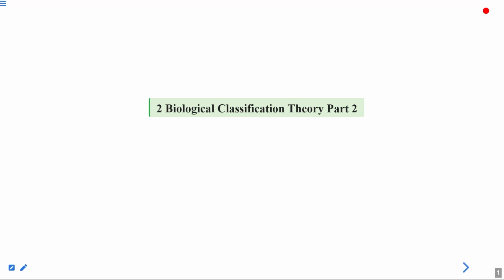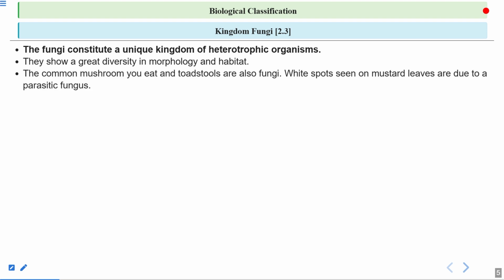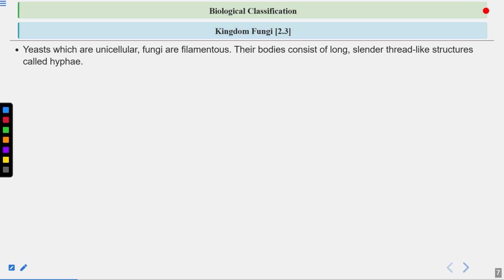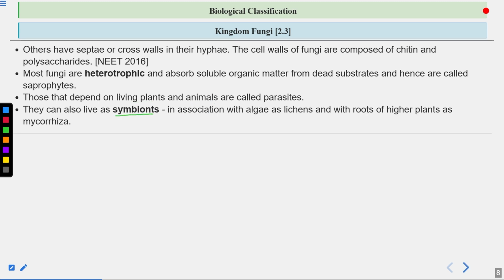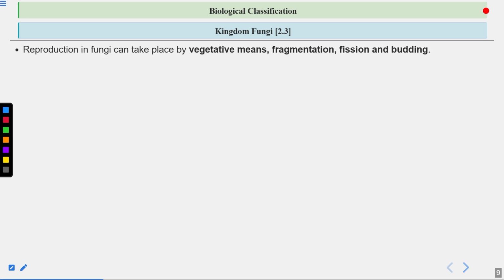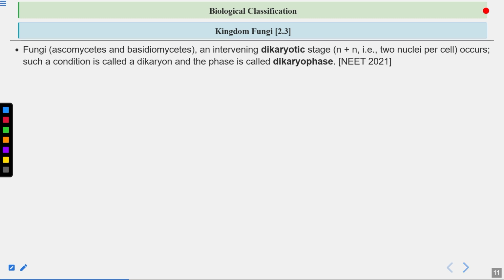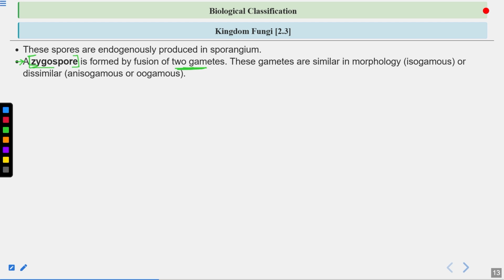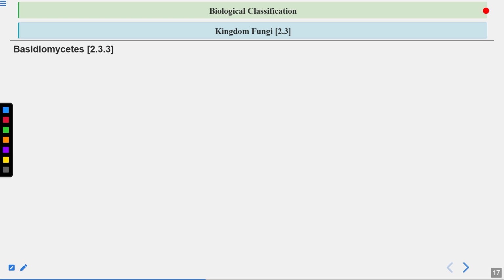Biological Classification NEET Theory Part 2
Subject: Biology
Programme Name: Biological Classification
Course Name: Medical

In the video we have covered the NCERT exercise from the chapter Biological classification

📡 Key Features:
Syllabus-based Content